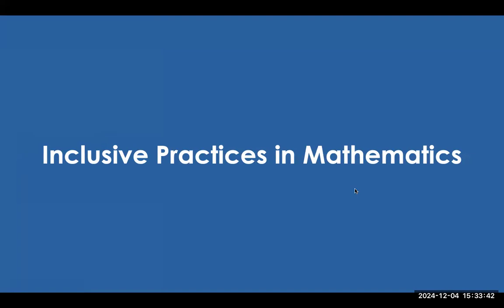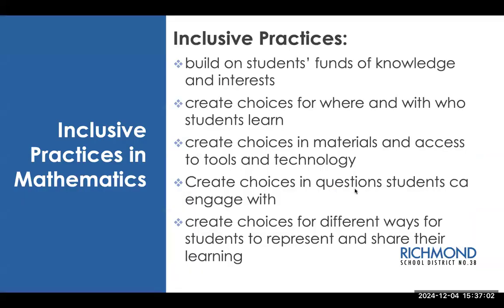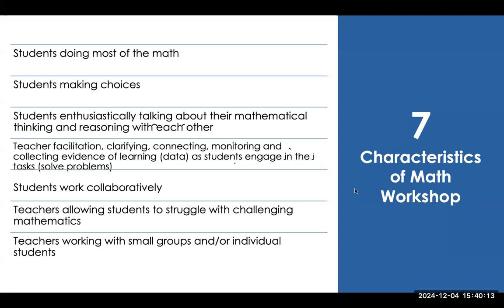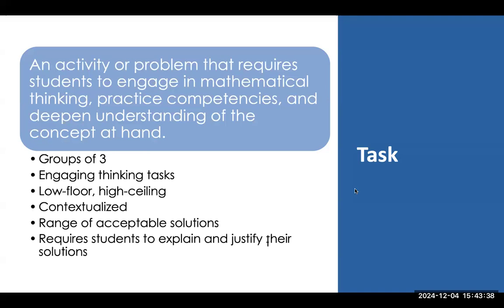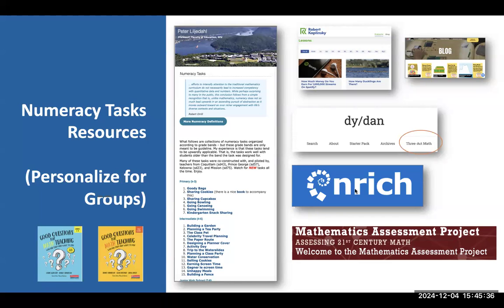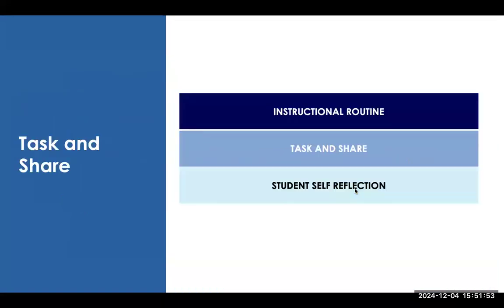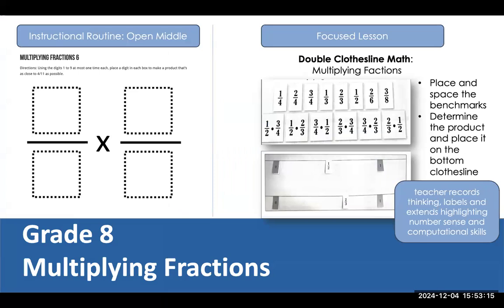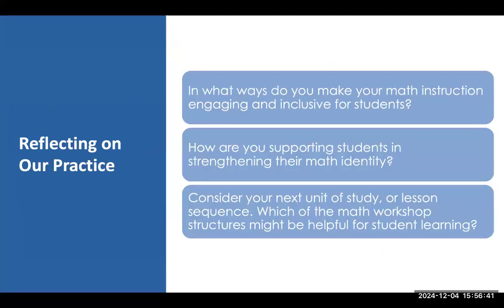SD38 6-9 Numeracy: Math Workshop for Inclusive Practices in Mathematics